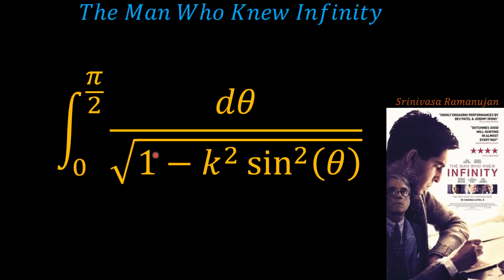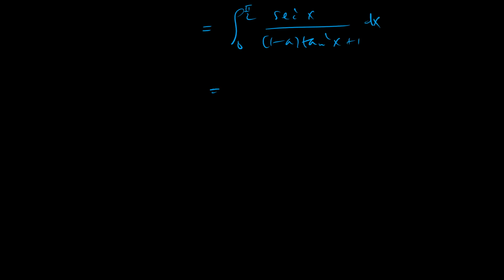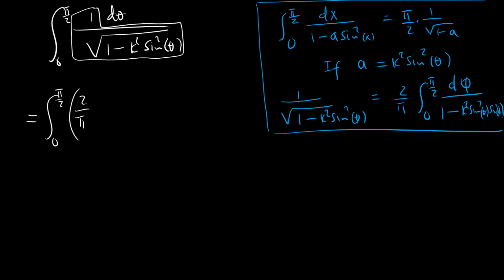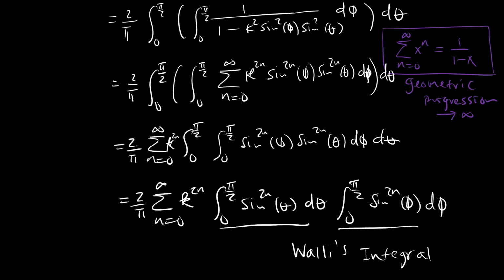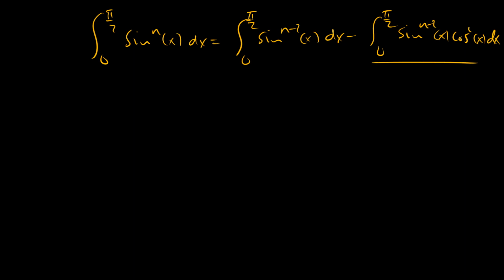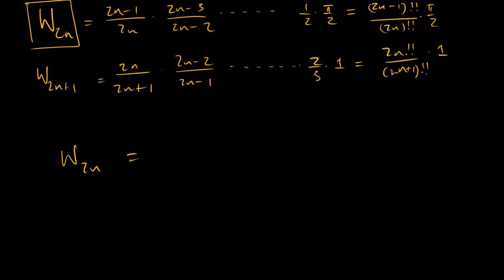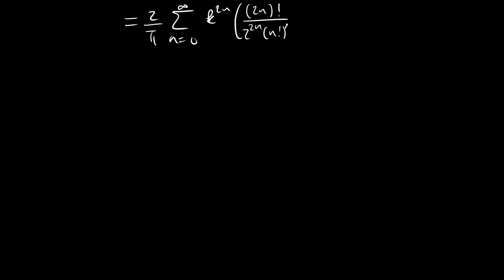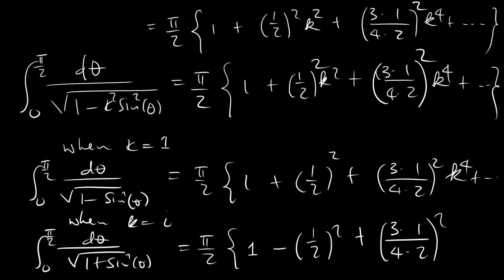Problem Featured in the Movie "The Man Who Knew Infinity"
We solve the problem featured in the Movie: "The Man who Knew Infinity." This is problem 43 in the book "Almost" Impossible Integrals, Sums and Series.